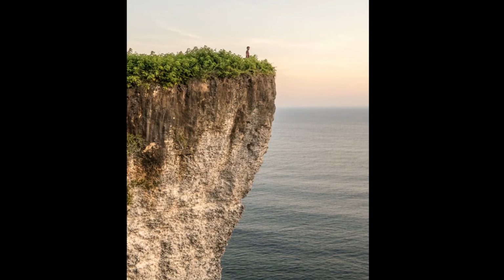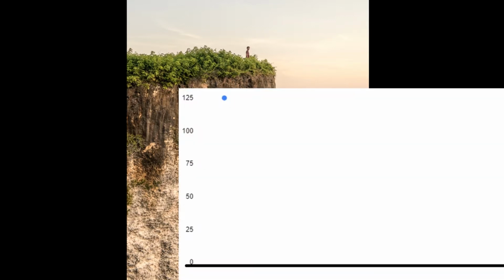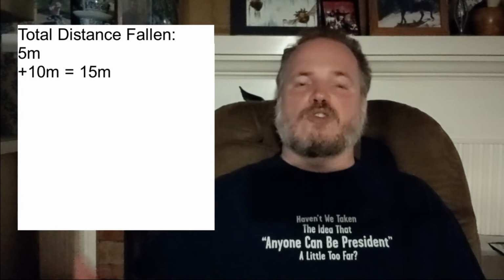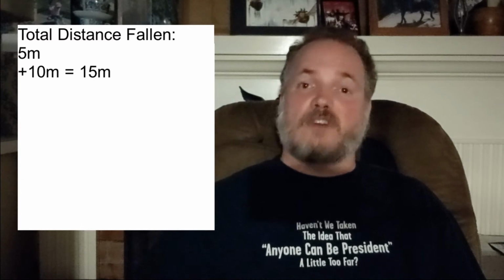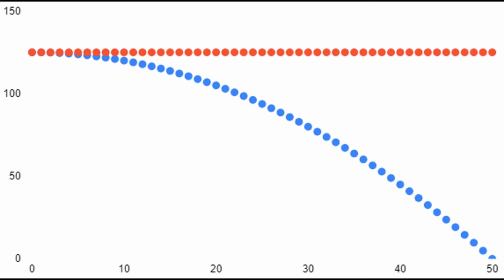Projectile Motion 1: What Gravity Does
This is the first in a series of videos on projectile motion intended for students taking New York State Regents Physics or AP Physics 1. What does gravity do? How does it impact the way objects move? What does it mean to say that something is falling?

Students and teachers are free to use this video in whole or part in any manner that enhances learning or teaching.